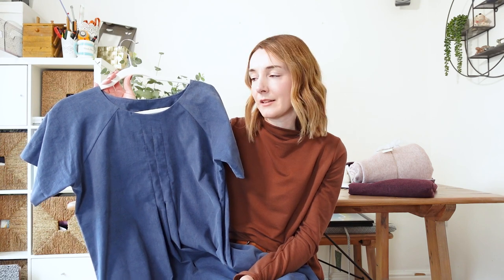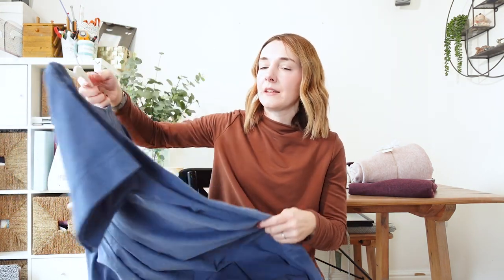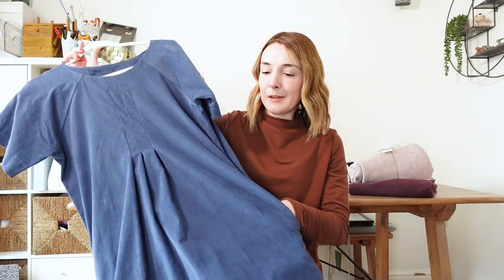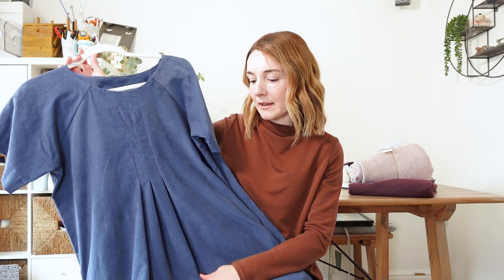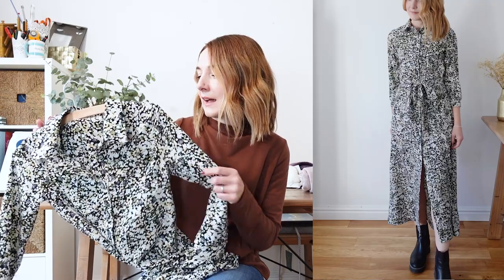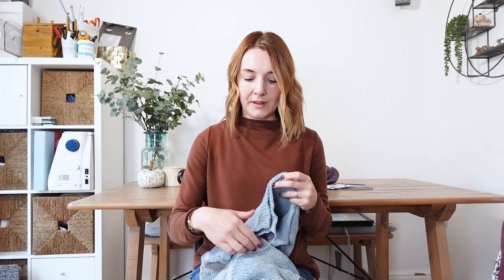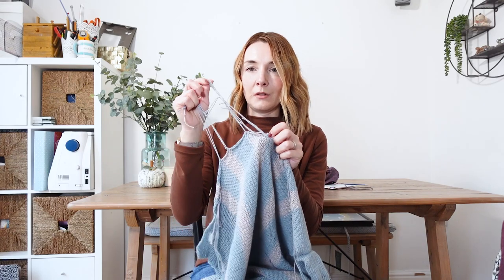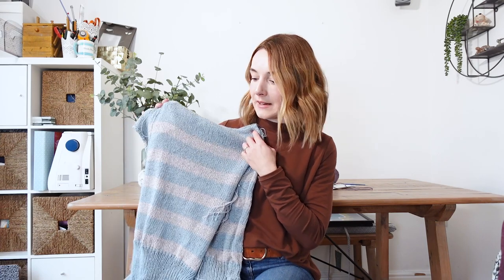Crafty craft catch up | Sewing a dress for my mum | Tilde dress alteration problems | New knitting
Crafty craft catch up | Sewing a dress for my mum | Tilde dress problems | New knitting

In today’s video I’m sharing two finished sewing makes, an alteration, some sewing plans and knitting progress.

All the patterns and fabrics I mention in the video are listed below but please do ask if I’ve missed anything.

I’m wearing

Mum’s Dress

Lengthened Jarrah

Tilde Shirt Dress

Minerva project

Knitting

Christmas dress

Sally xx

Recreate re-create